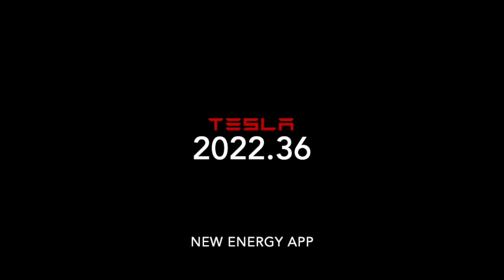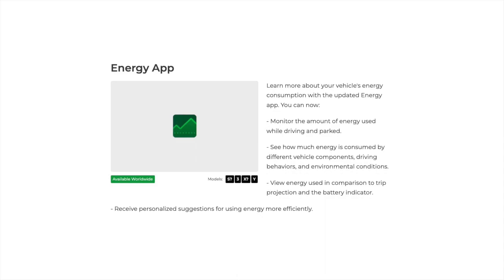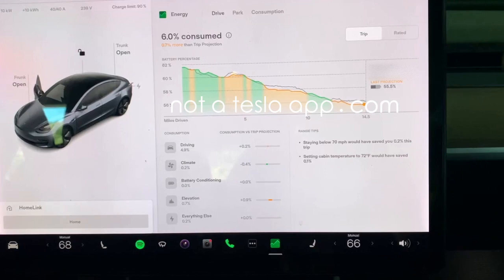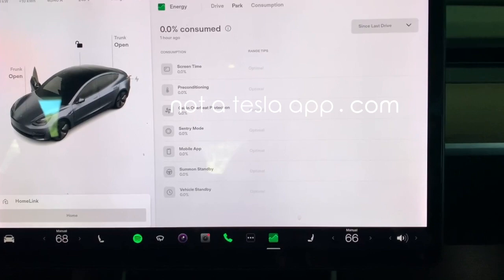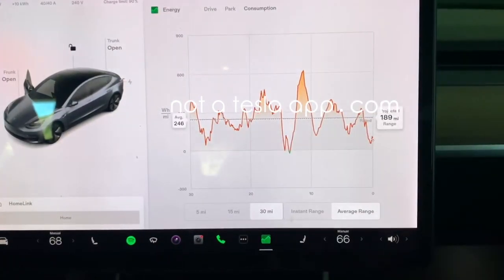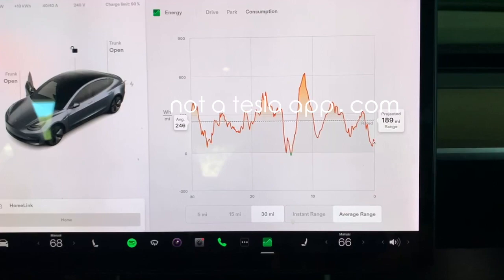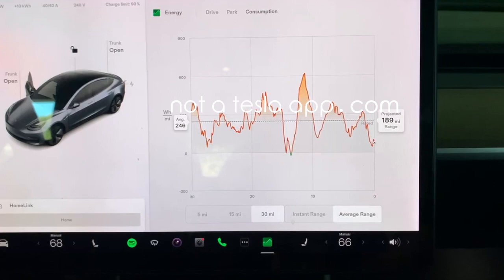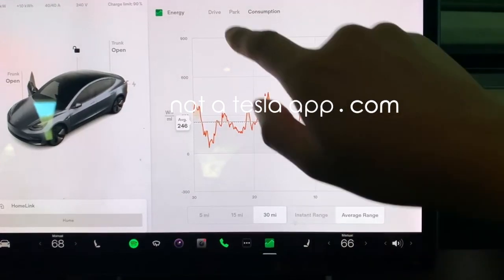Tesla Update 2022.36 - New Energy App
We take a look at Tesla's new Energy app in update 2022.36